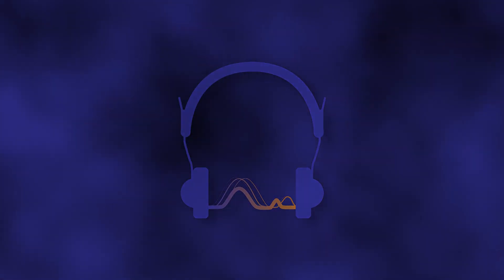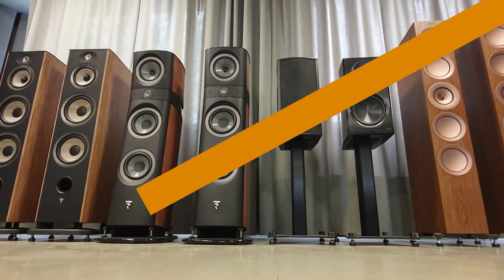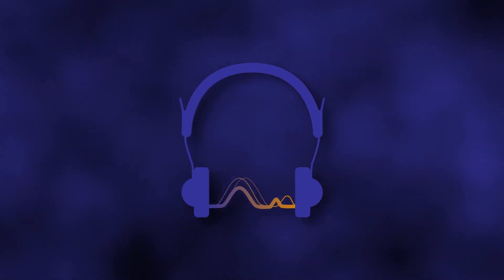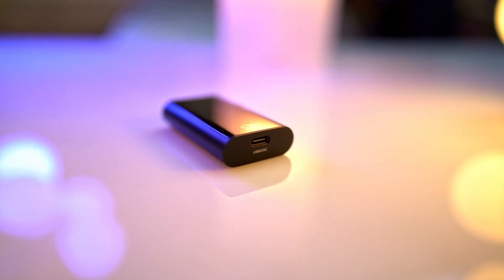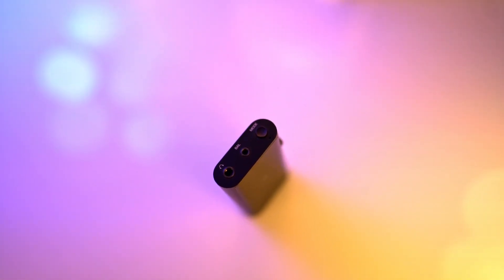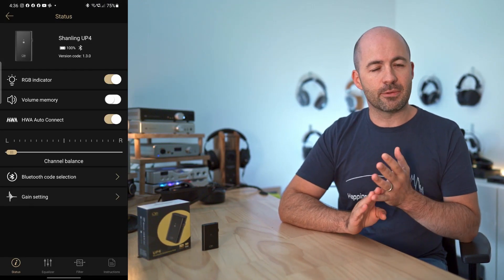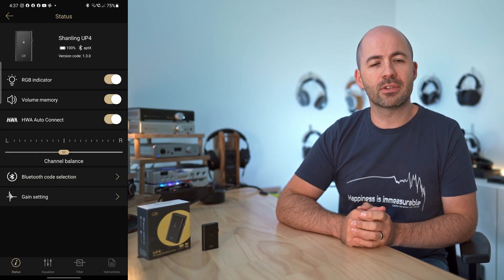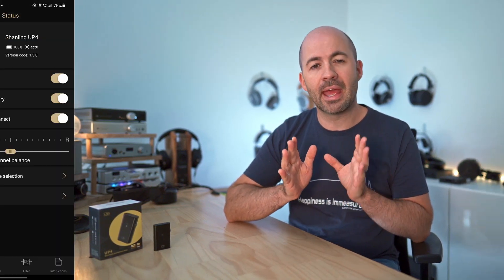Shanling UP4 Bluetooth DAC Review - Like an audio pocket knife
A review of the Shanling UP4 Bluetooth DAC including comparisons with the Shanling UA1, Shanling Q1 and EarMen Sparrow. A huge thanks to Melbourne Chi-Fi Audio for making the review possible. Please consider buying from them to say "thanks"

00:00 Introduction
01:37 Price & specs
04:05 Design & functions
05:49 Shanling app
07:35 Sound quality
09:14 Headphone pairings
10:47 Comparisons
11:02 UP4 vs UA1
12:33 UP4 vs Q1
14:07 UP4 vs EarMen Sparrow
15:01 Final conclusions

Use this link to buy ANYTHING from Amazon
Or if you’re in Australia

and AudioQuest Coffee

Active Speakers: Bang & Olufsen BeoLab 3 Speakers

Beyerdynamic T5 (3rd gen)

Portable
Phone: Samsung Galaxy S21 Ultra
DAC for phone: Audioquest Dragonfly Cobalt

Audiofly AF1120 Mk2
Shozy Form 1.4
Tin HiFi T2 Plus

Reviews filmed using:
Sony A7R III
Sony FE 24mm F/1.4
Blue Encore 300 mic
Scarlett 2i2 Audio Interface
Neewer Bi-color 660 LED lights